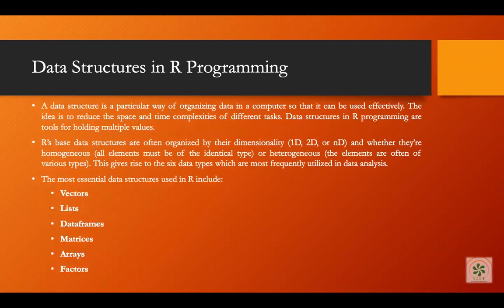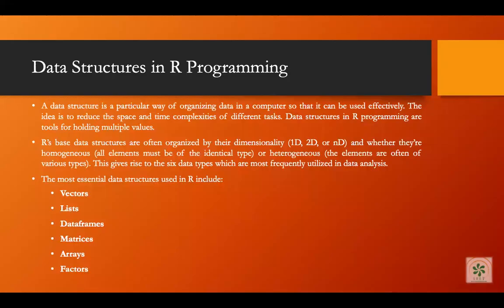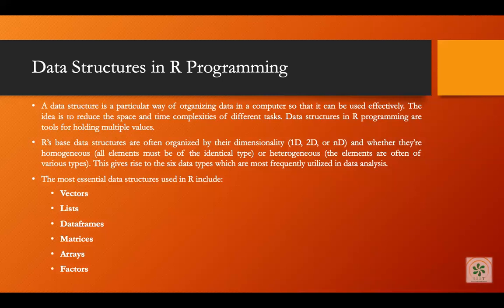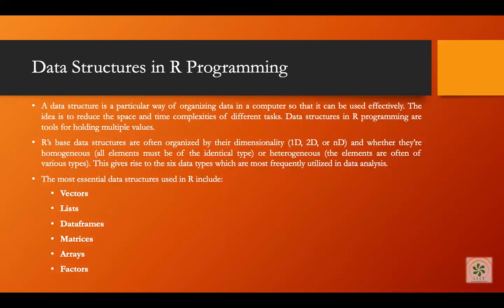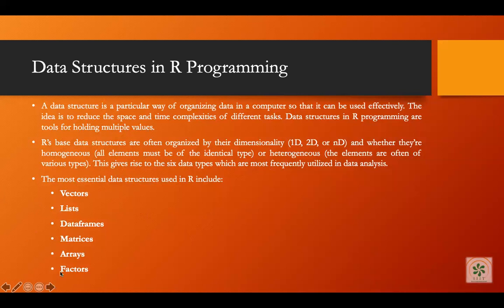Data Structures in R | Lecture - 12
Data Structures in R